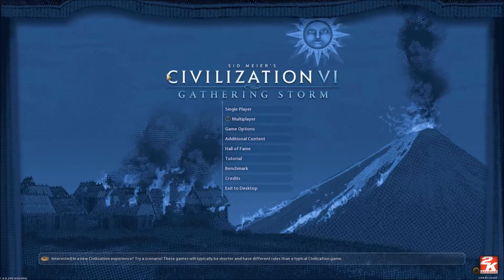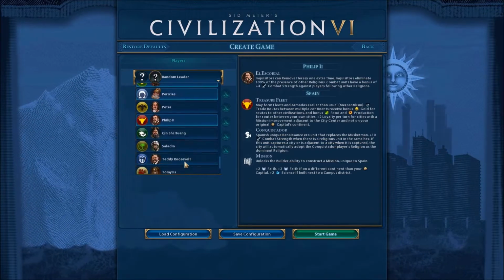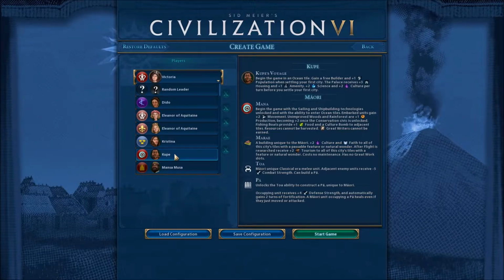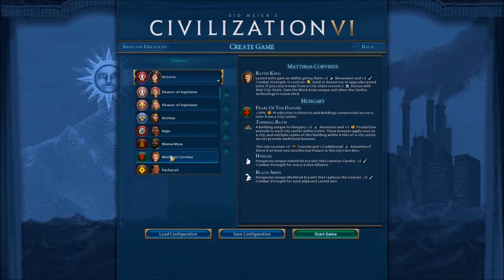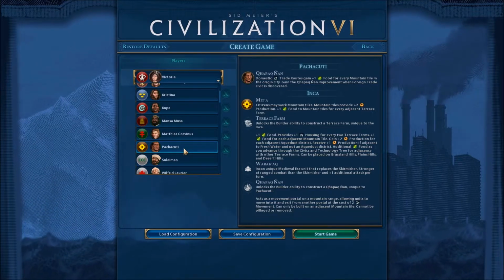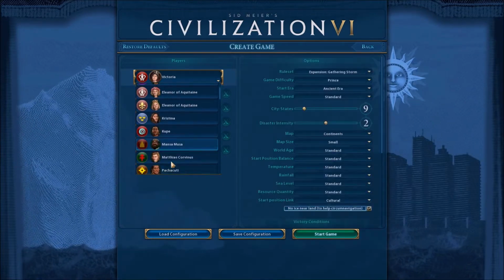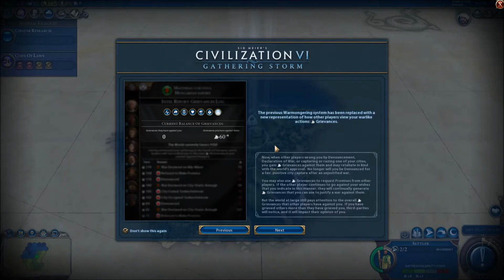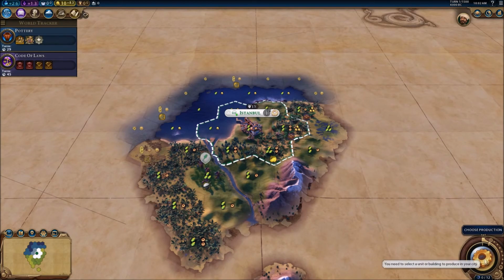LP Civilization 6 The Gathering Storm, Immortal Suleiman Part 1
So Gathering Storm has been released into the world and boy does it change a lot for Civ VI, can I achieve victory, probably not
Civilization 6, Developed by Firaxis Games, Published by 2K Games
Mod used
list=PLC_o81nsSm8EFwNW5xk9Db2vT6iR6FYUA